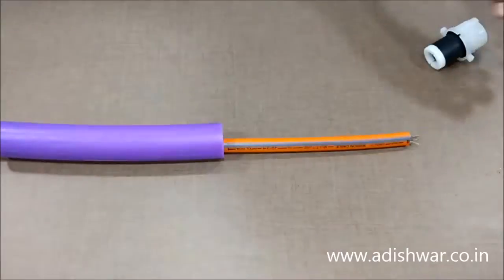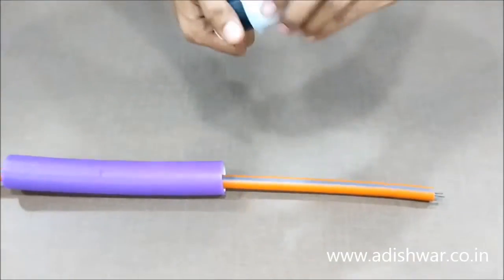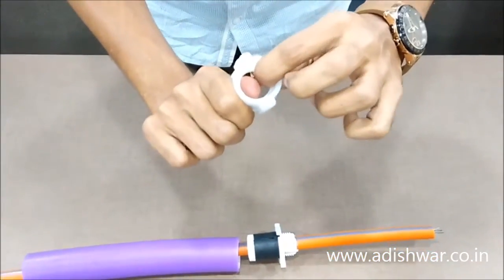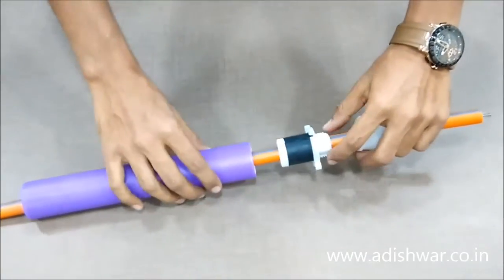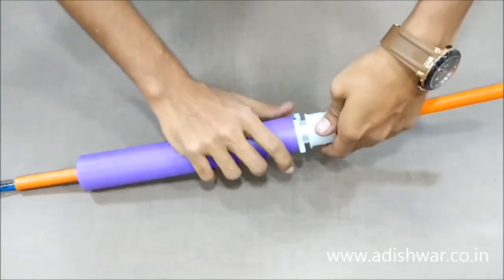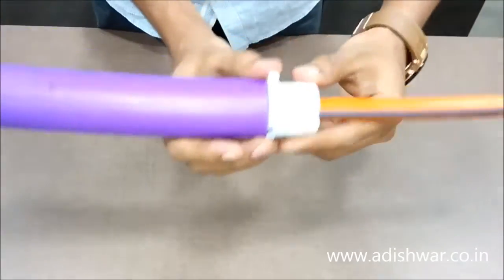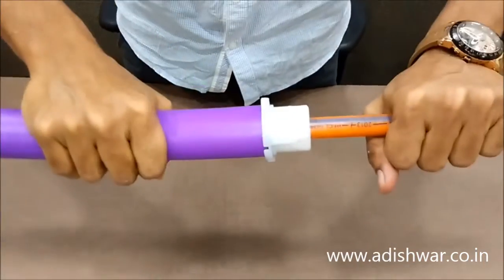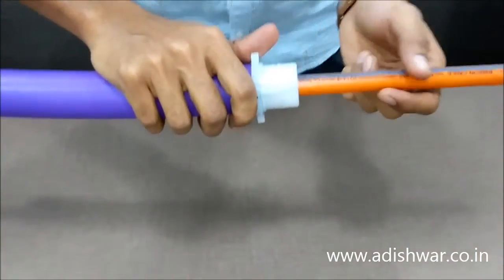Fiber Optic Cable Sealing Plug Installation video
Procedure on how to install cable sealing plug into duct.